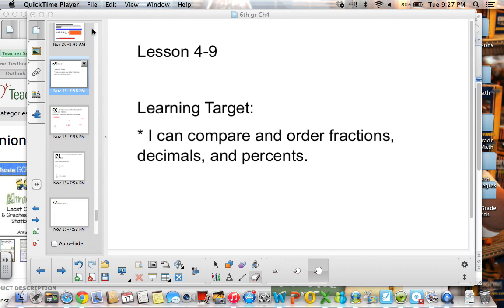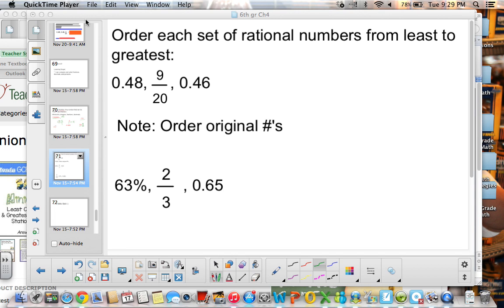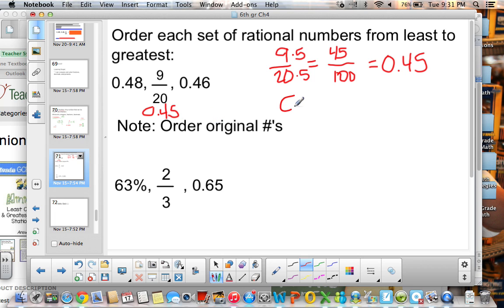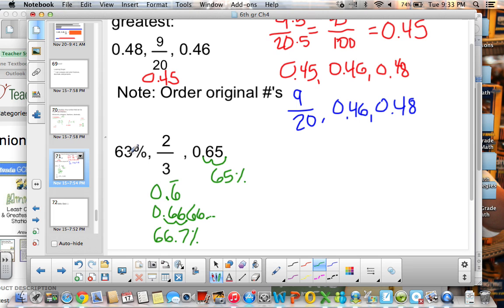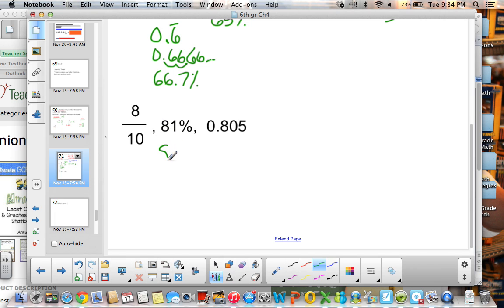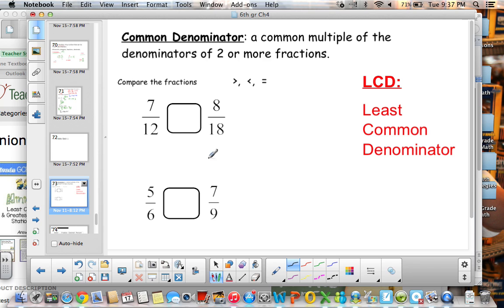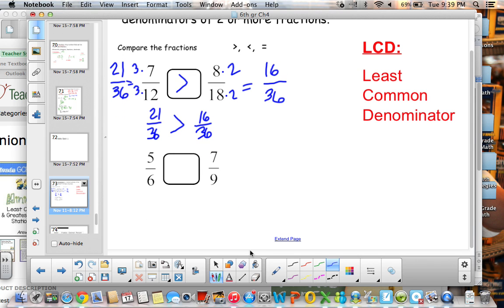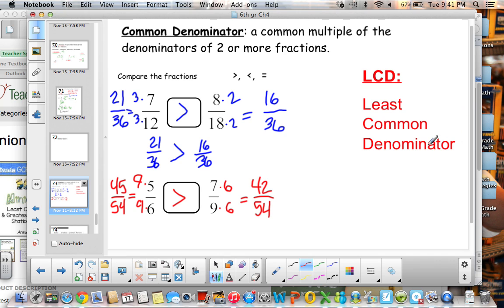6th Grade Lesson 40 9 Comparing and Ordering Rational Numbers